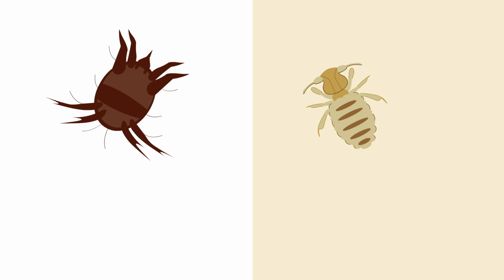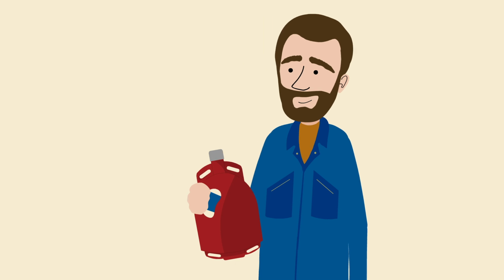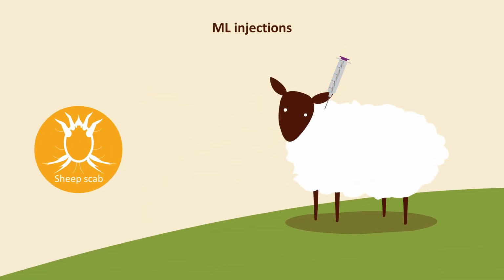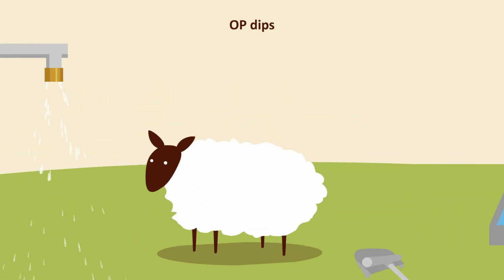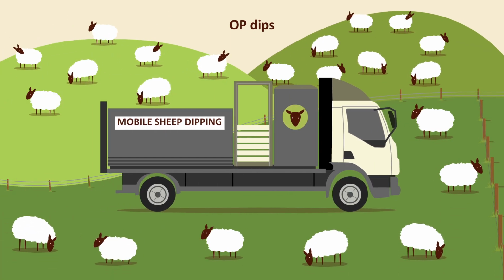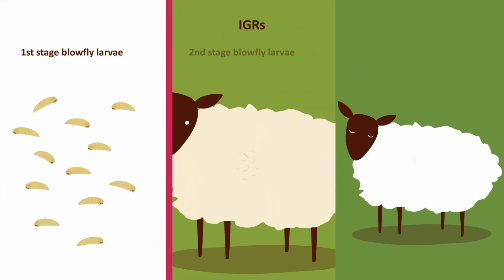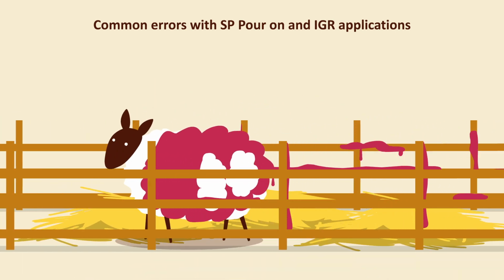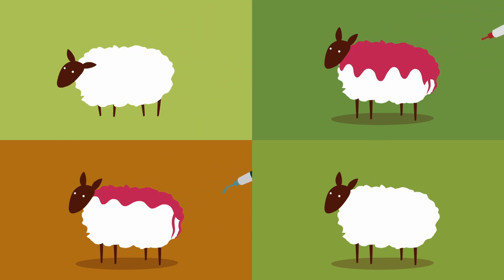Moredun Institute - Stop the Creeps on Sheep!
We’ve worked with The Moredun Foundation for over five years, creating a whole library of educational animations, comic strips and posters.

Each animation explores a different livestock disease. We love working directly with Moredun’s scientists and communications team on scripts that deliver complicated information in a comprehensive but fun way.